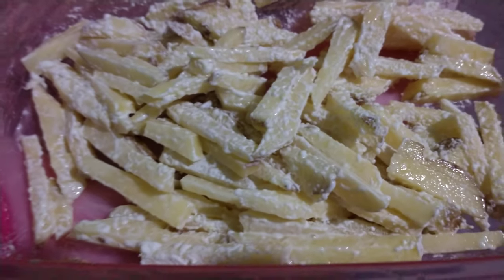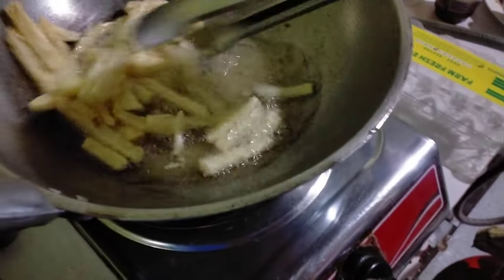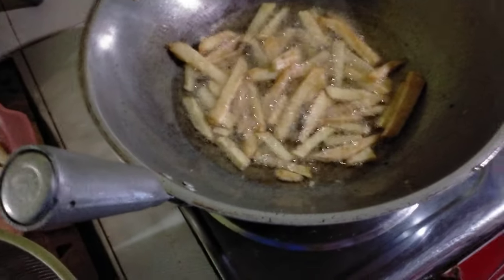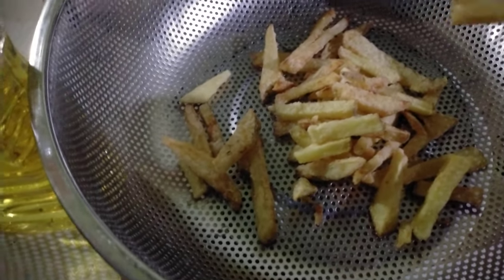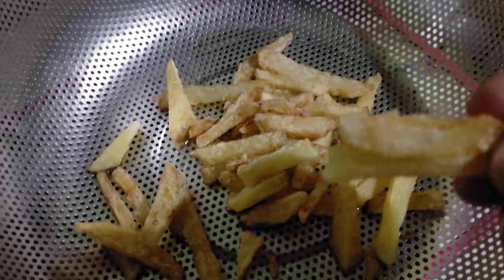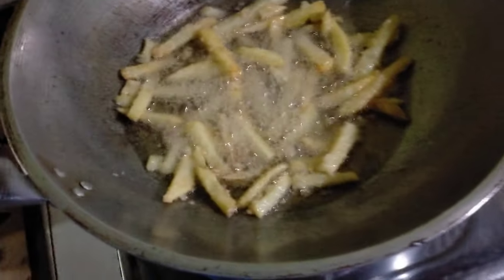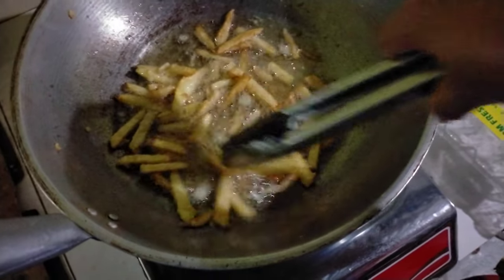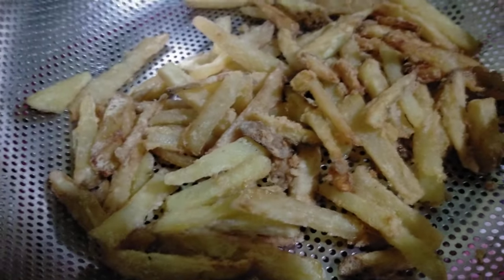FRENCH FRIES na hindi kayang tigilan ng Pilipino / Freshly Chopped POTATOES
✍️Just leave comments mga guys
Masarap na hindi mo maintindihan,lol...
Hindi mo titigilang papakin ang french fries na ito.

Leave comments ang tamang timpla ng home made fries ninyo mga guys.

❤️Thank you so much for participating & watching🙏😍